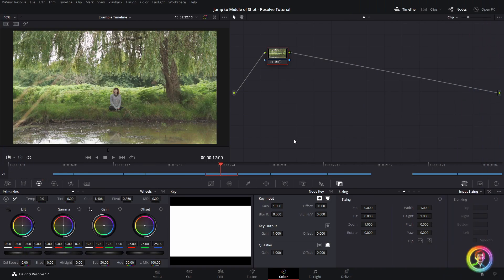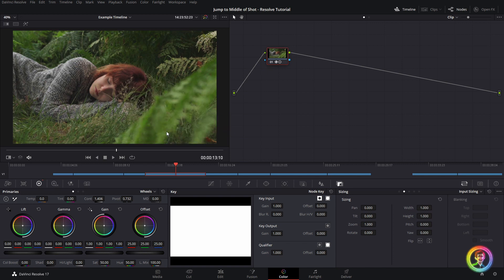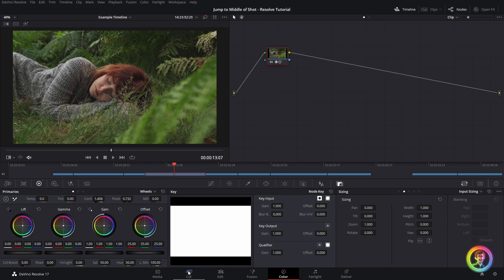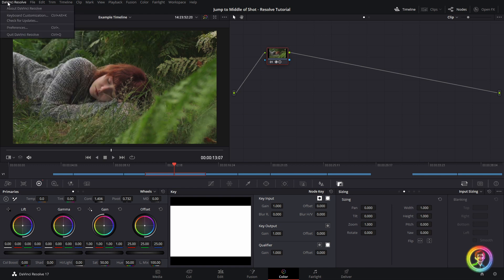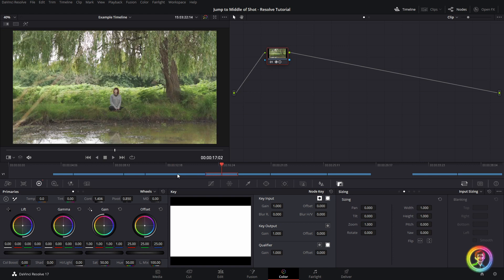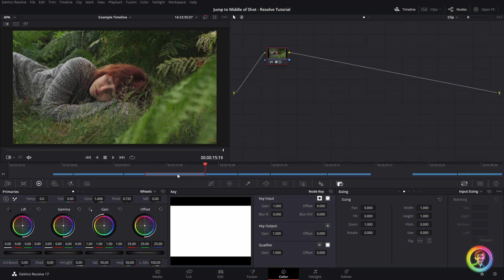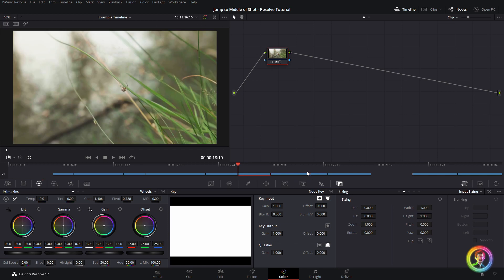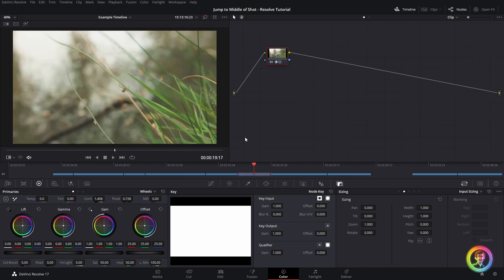The Secret Hotkey for Conforming in Resolve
Resolve Conforming Tutorial. In this video, we'll learn how to jump to the middle of cuts in the colour tab - my essential hotkey for conforming! Purchase the 'Colourist Icon Pack' for the Elgato Stream Deck